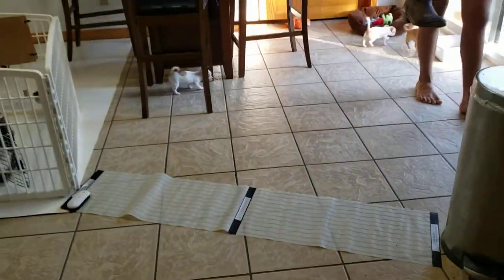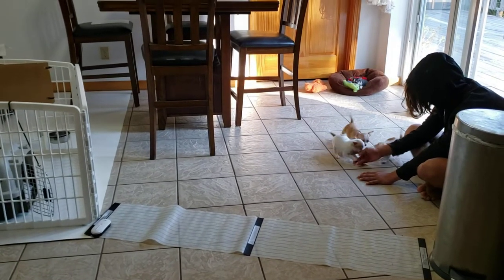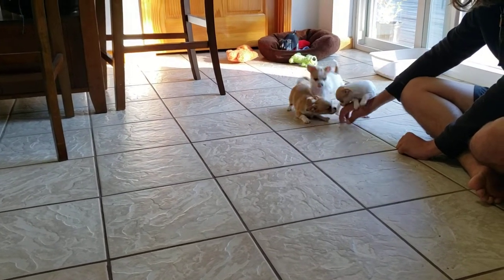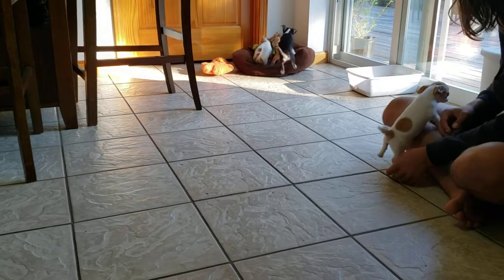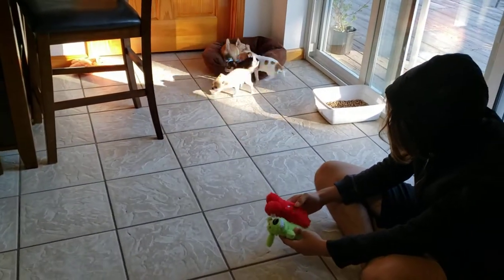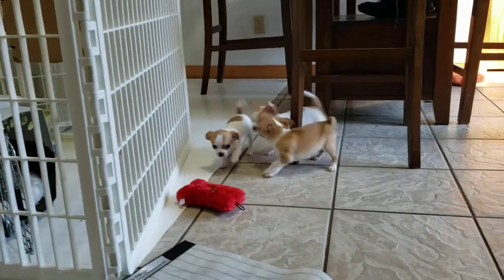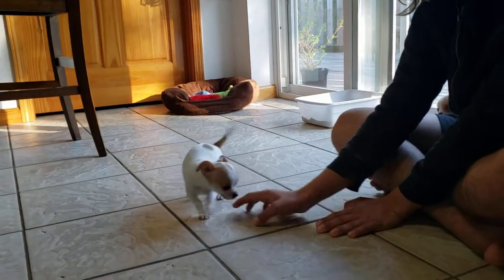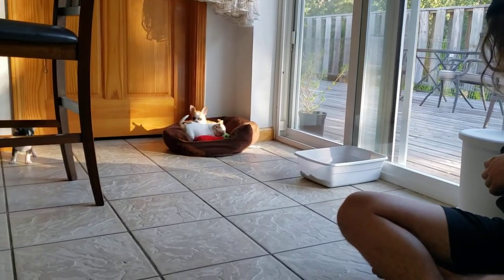8 week Chihuahua puppies-1 available now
for more information about our Chihuahua puppies for sale in Missouri including puppy availability and pricing. Read the Deposit page to understand how we sell our puppies.